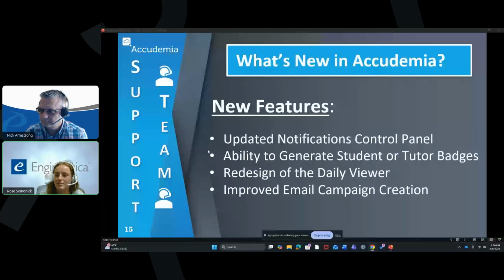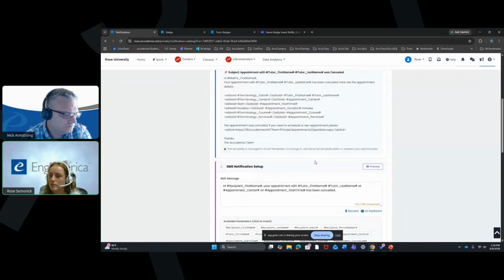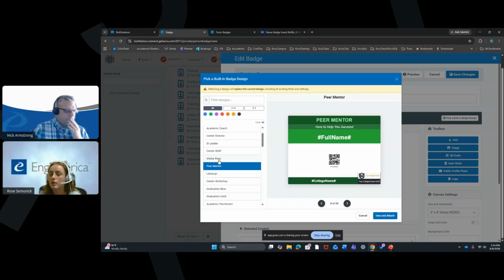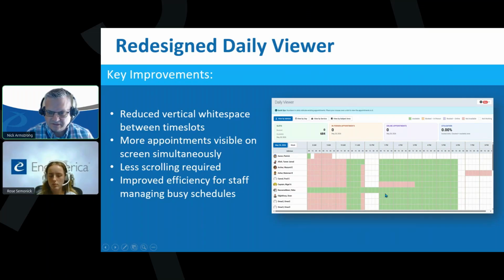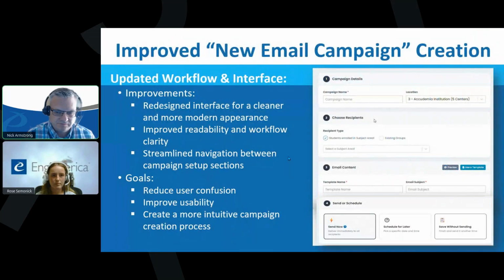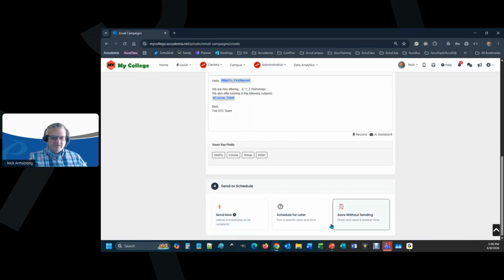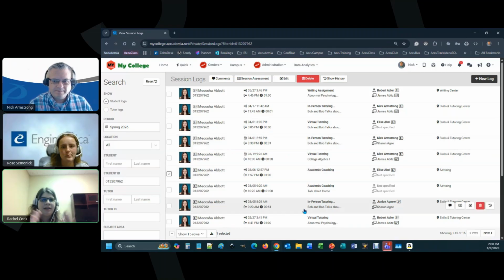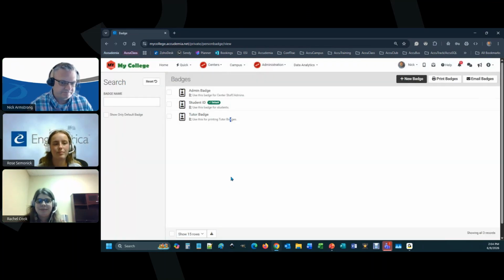June 2026 Accudemia Tech Talk - Accudemia 12.5 Updates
July 1st, 2026 Keynote "Meeting Students Where They Are: Embedded Tutoring Across Disciplines" Registration

Engineerica's Academic Center Summit 2027 - February 7-9, 2027